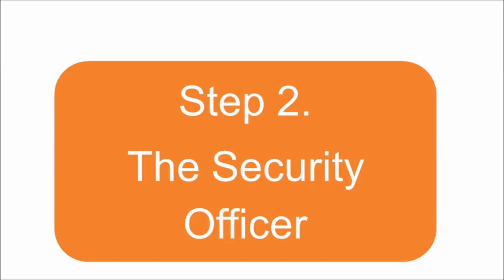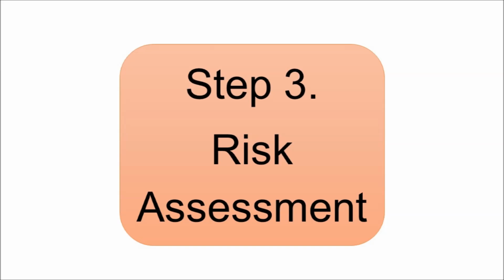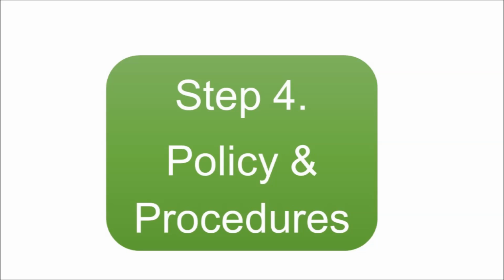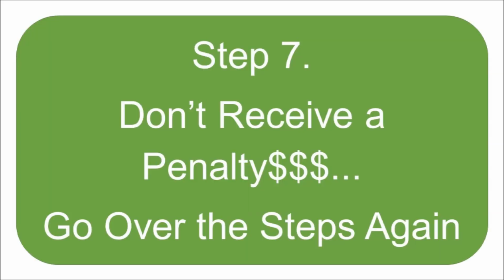7 Simple Steps to Become HIPAA Compliant